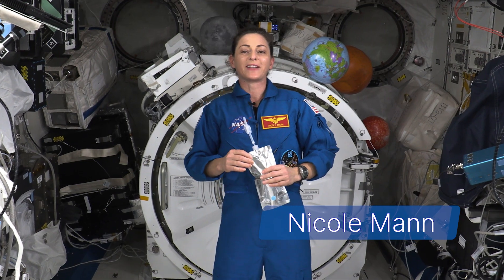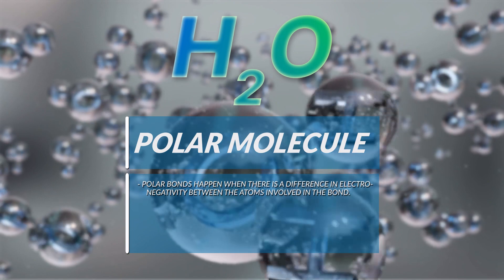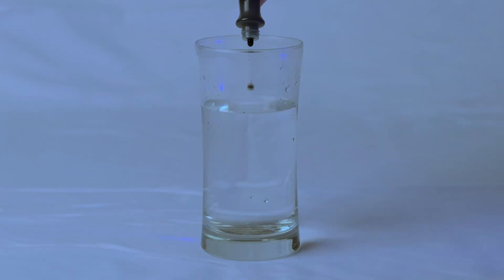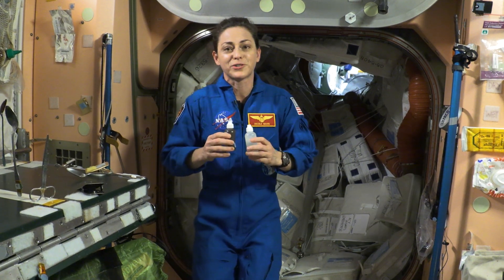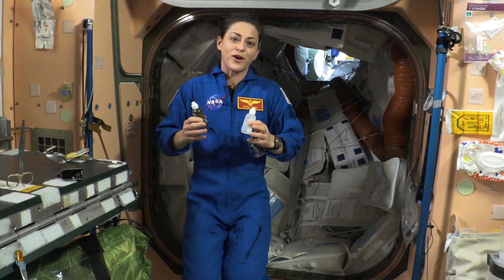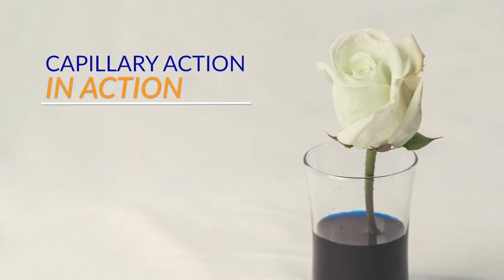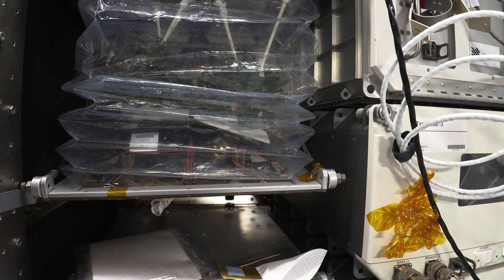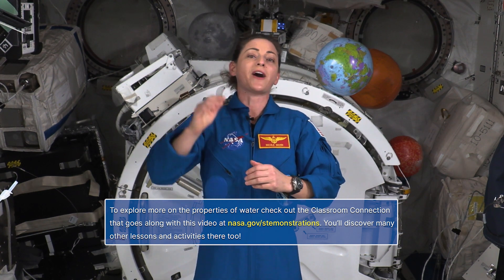STEMonstrations: Properties of Water | @BeautyOfTheUniverse